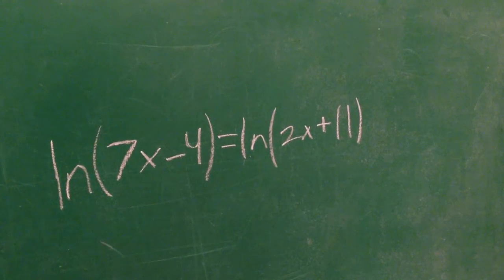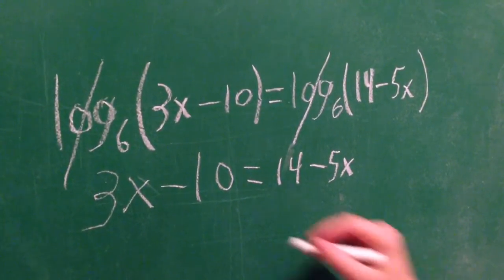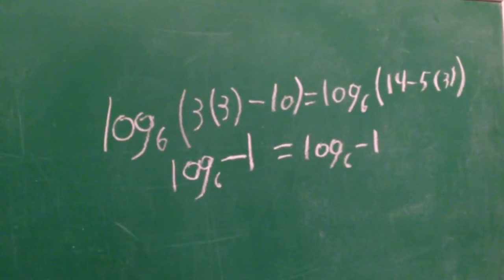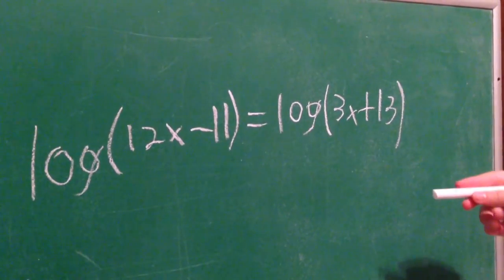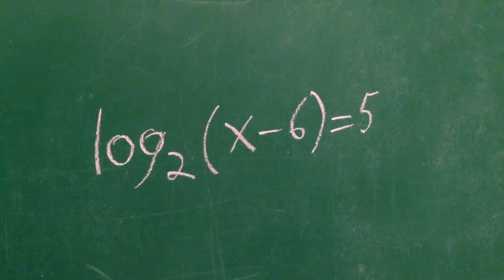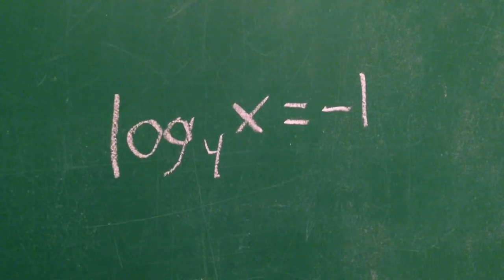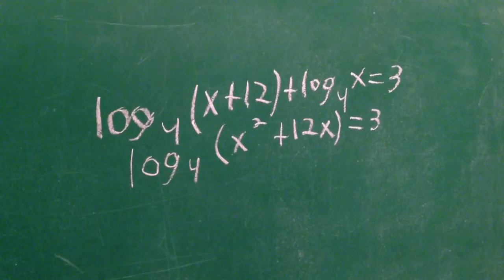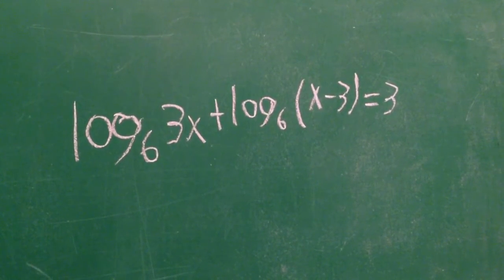The Brave Little Toaster appliances solve logarithmic equations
Back in 10th grade, my algebra class was given the option to do a final extra credit assignment where the students would create their own PowerPoint/movie lessons on anything they've learned the past semester. Since The Brave Little Toaster is my favorite movie of all time, I decided to make a video where I would teach the appliances how to solve logarithmic equations. This was the result.

On the last day of school, my teacher announced that this video had become a huge hit with the entire math department. All the math teachers gathered around to watch it on a projection screen and thoroughly enjoyed it. They asked if they could actually use it from then on to teach future classes (which I agreed) and said that my video was the most creative, charming, and hilarious movie project they had ever seen. Even when I returned the next year, many of the math department members remembered me just from the video!
After years of keeping this movie project in storage on my computer, I thought it was time to share it with you guys. Enjoy!